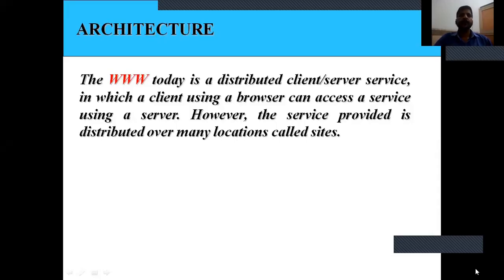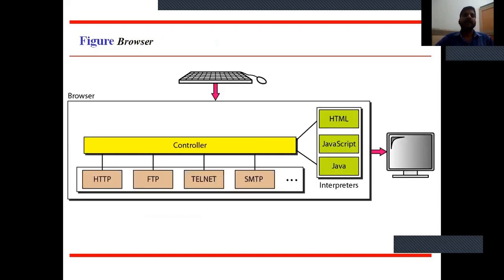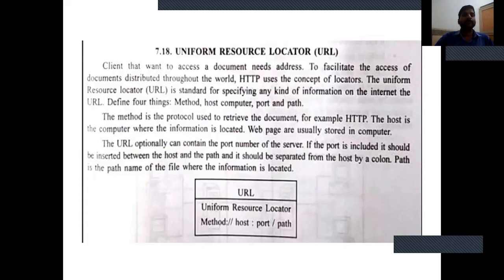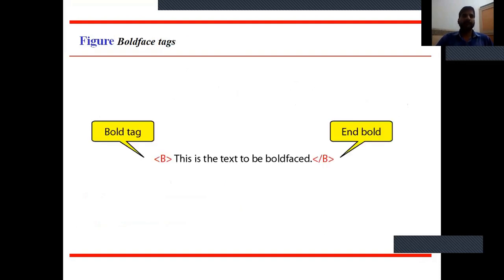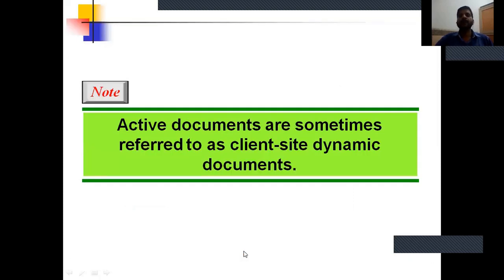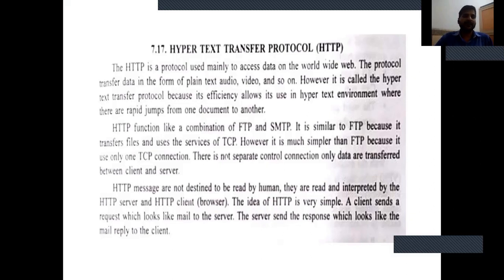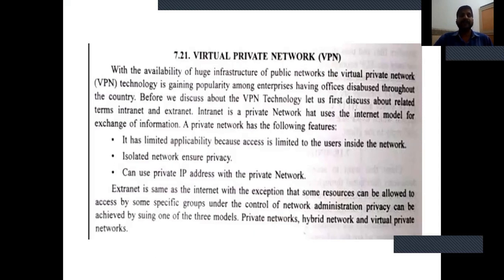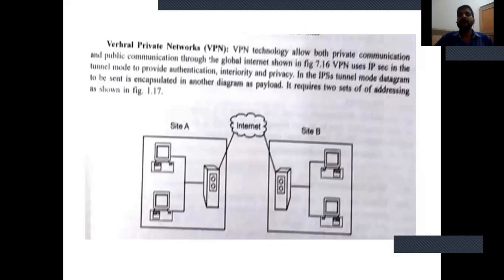Lecture 42 HTTP WWW VPN